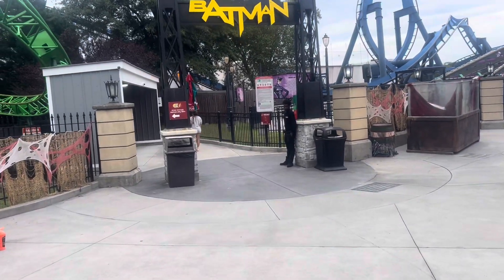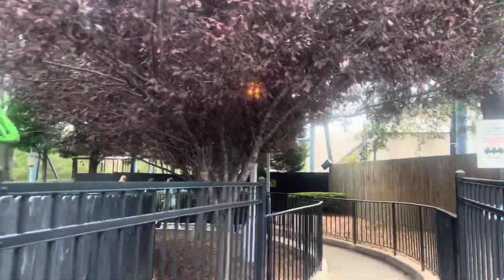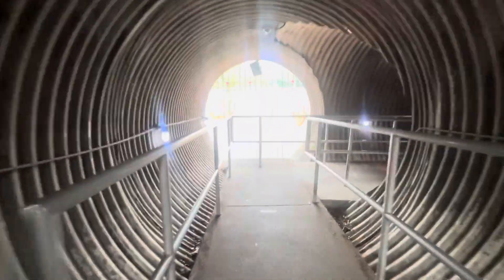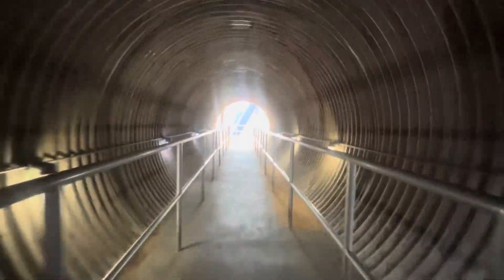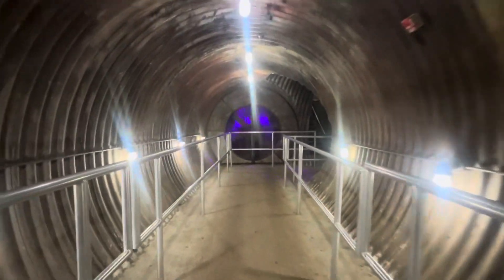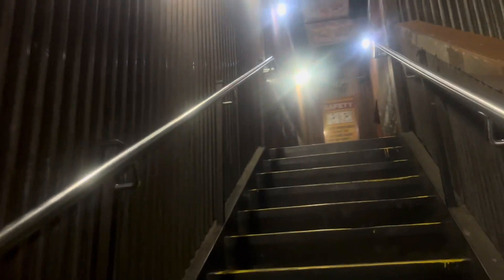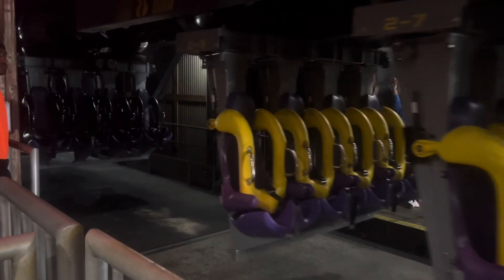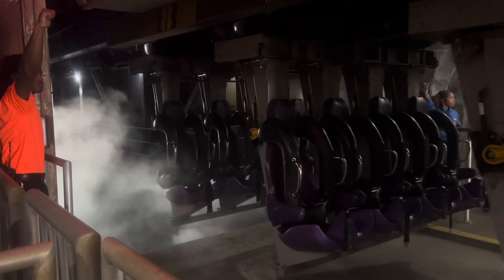Batman, the ride Sixflags of Georgia updates 2024